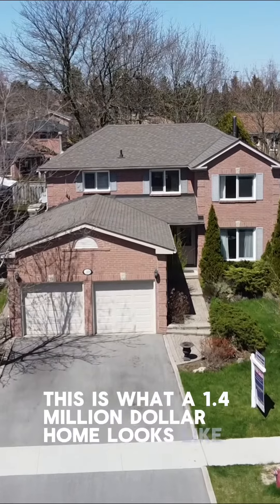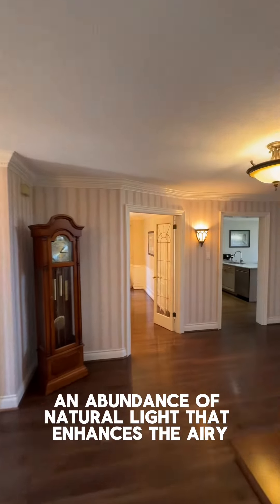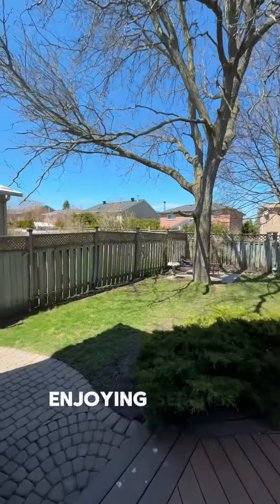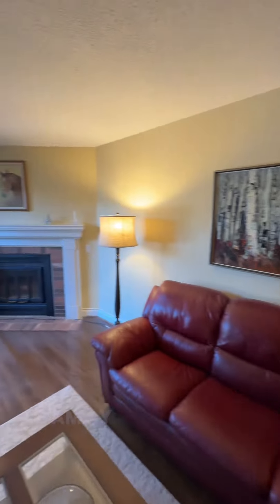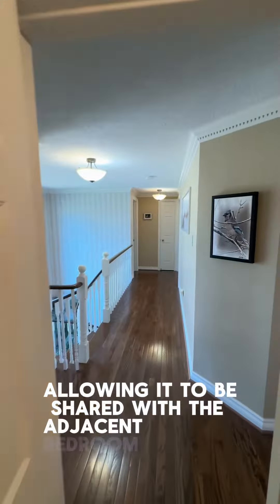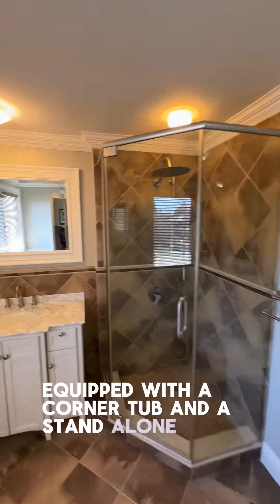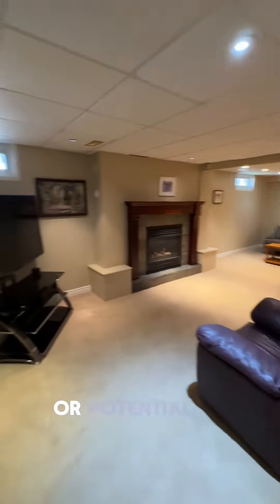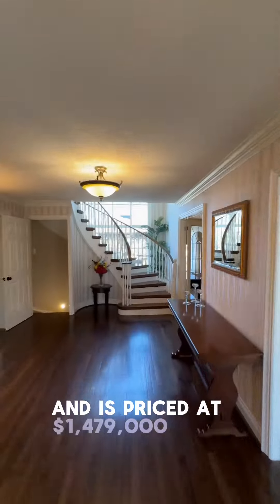Newmarket Home Tour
🏡✨ Step up to sophisticated living at 273 McCaffrey Rd, Newmarket! Uncover the luxury of this 4+1 bedroom executive home, boasting over 4000 sq.ft of refined space, complete with a professionally finished basement. Prepare to be charmed by the elegant design and upscale amenities that make every corner of this home an experience in luxury. 🌟

📍 273 McCaffrey Rd, Newmarket, Ontario

💰 $1,479,000